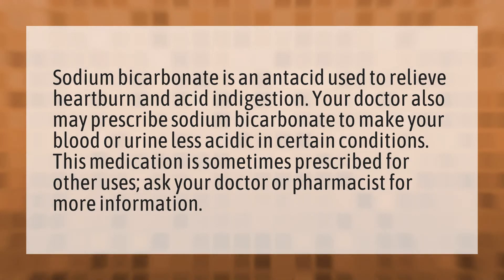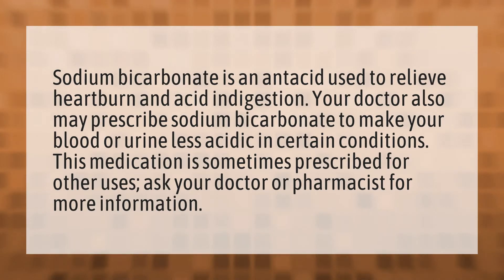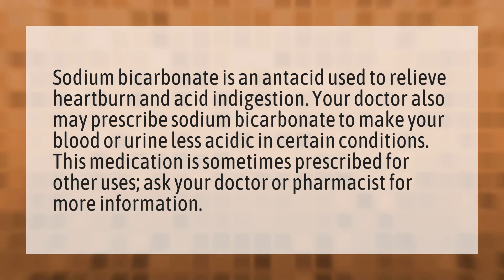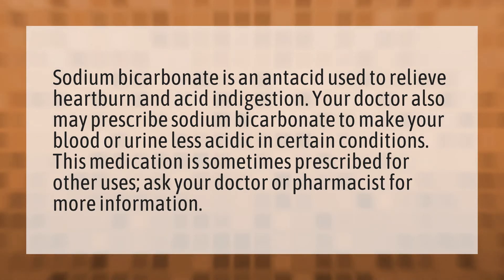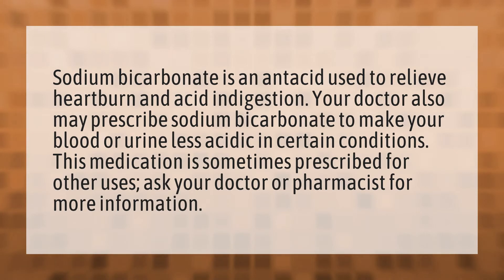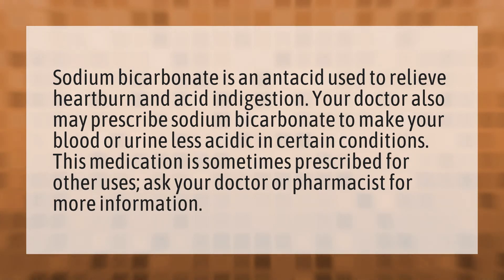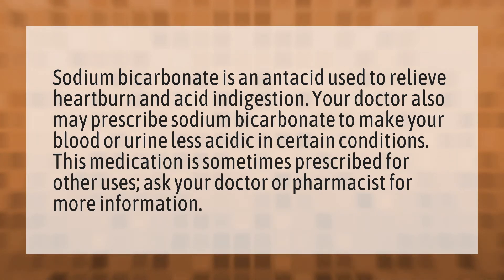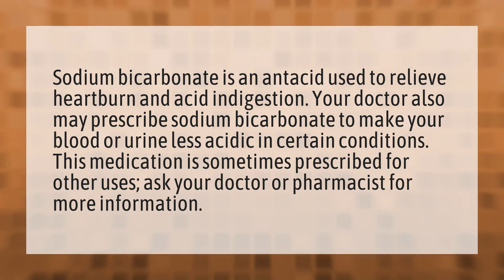What does sodium bicarbonate do?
Bicarbonate Of Soda • What does sodium bicarbonate do?